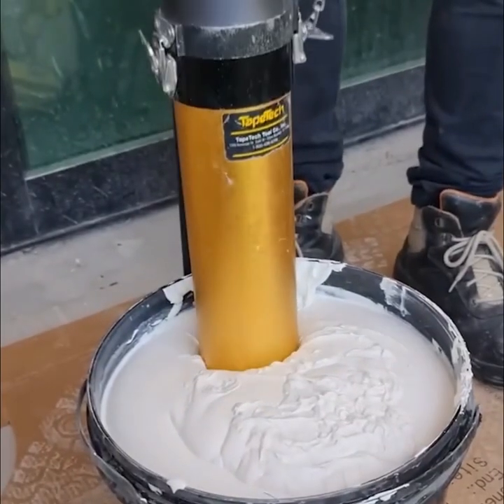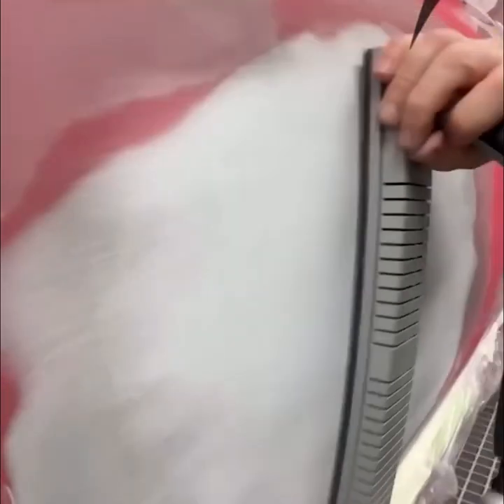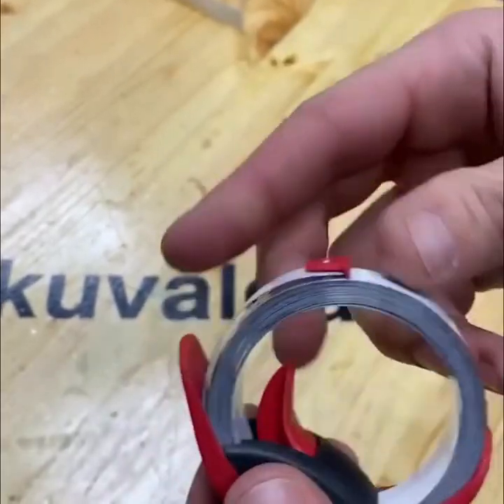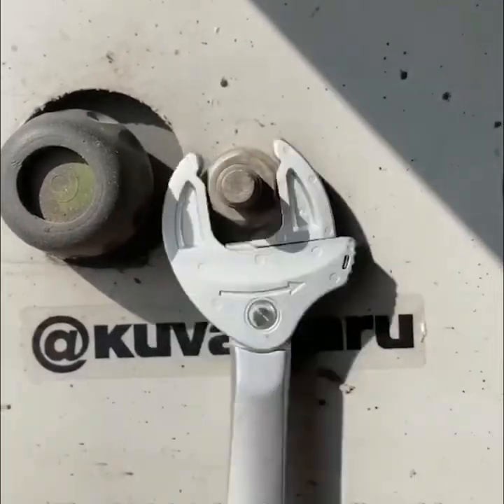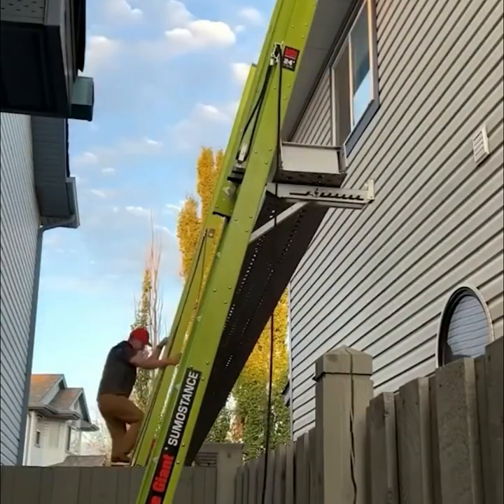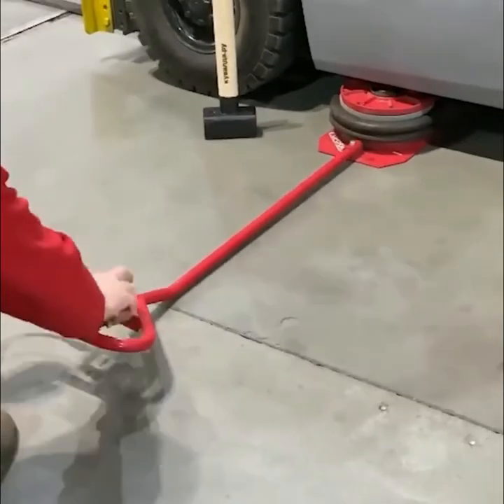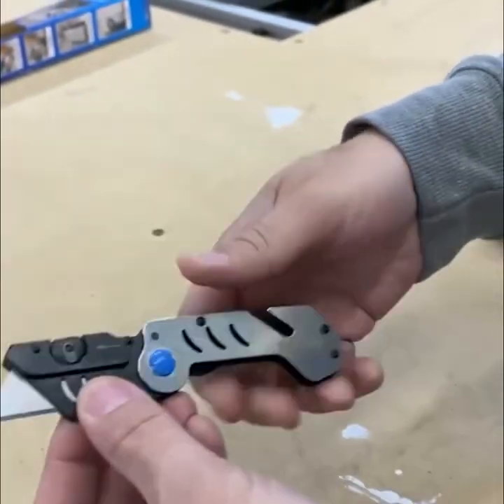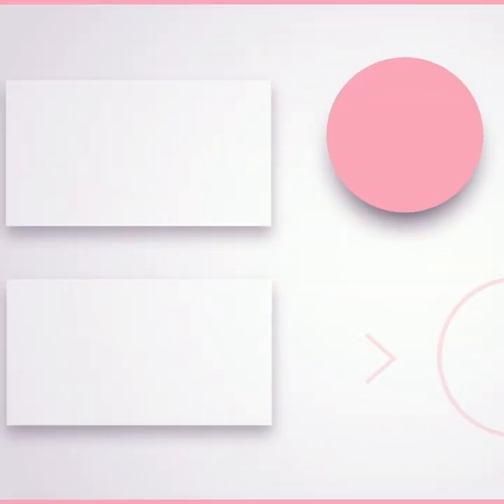Amazing ingenious Tools are in Action ▶ 9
中叶电动叉车搬运车机械设备
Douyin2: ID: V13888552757